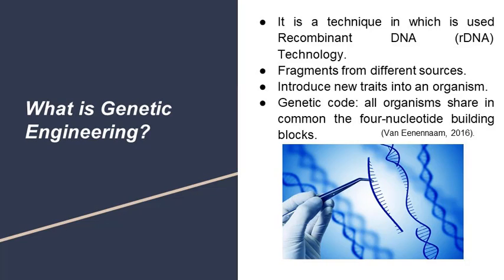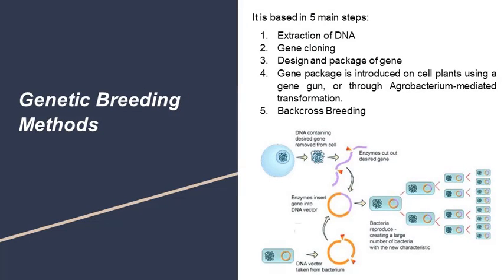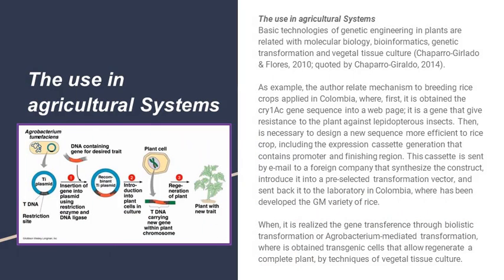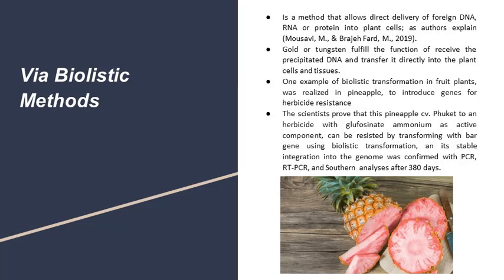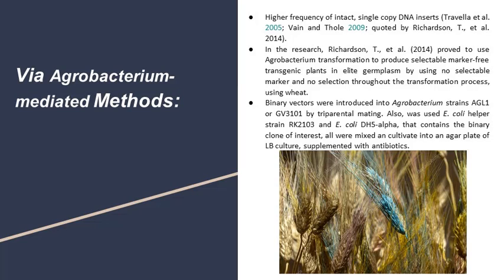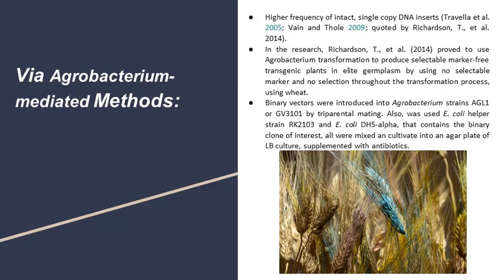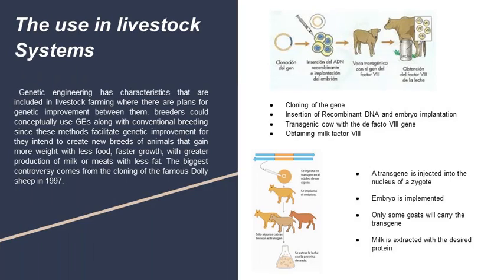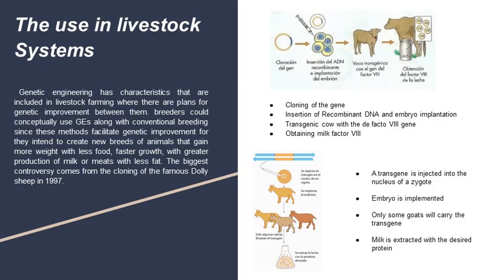Genetic Engineering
Good day for all, teacher and classmates.
This is an exposition about Genetic Engineering and its applications in agricultural and livestock systems.

Corporación Universitaria Minuto de Dios - Sede Principal
Genética
Ingeniería Agroecológica

11/11/2019